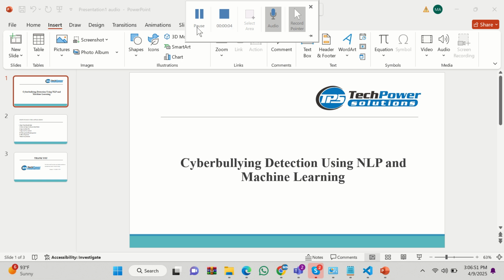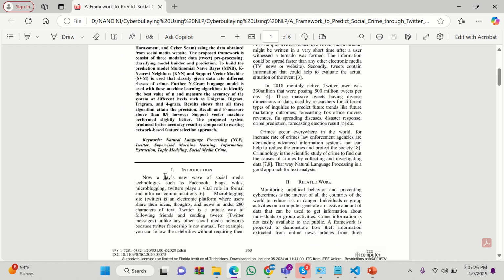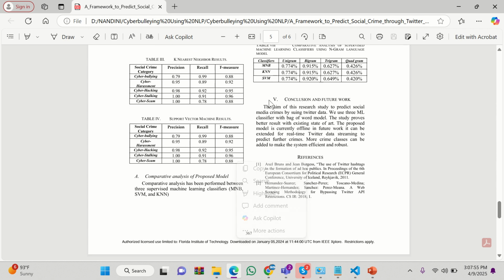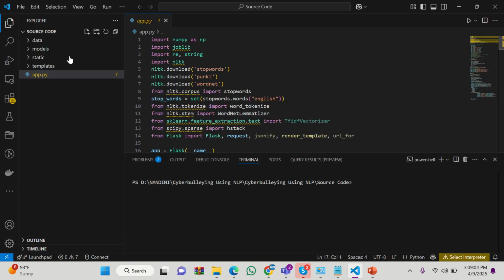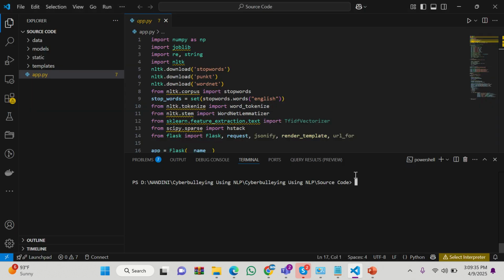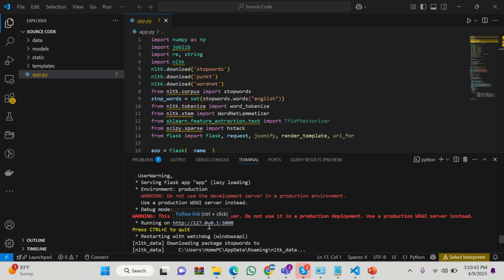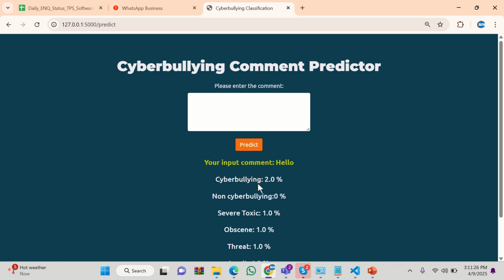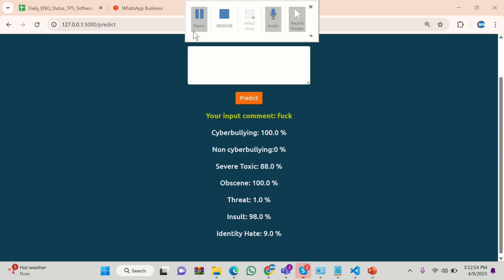Cyberbullying Detector Using Python NLP + Machine Learning | Project Tutorial 2025